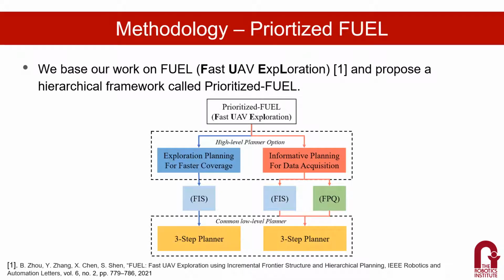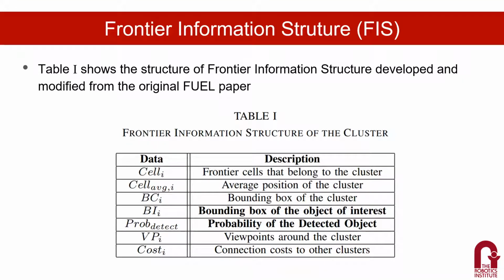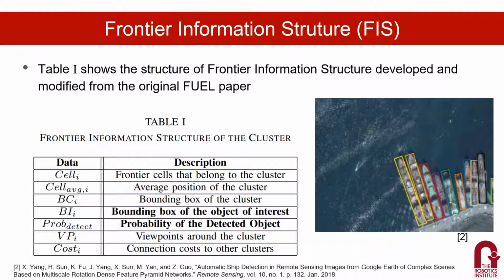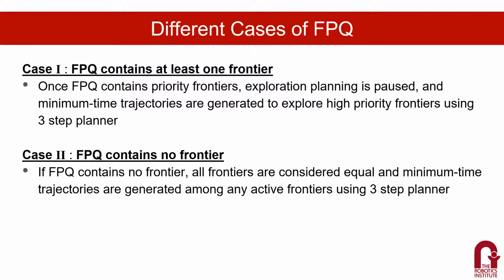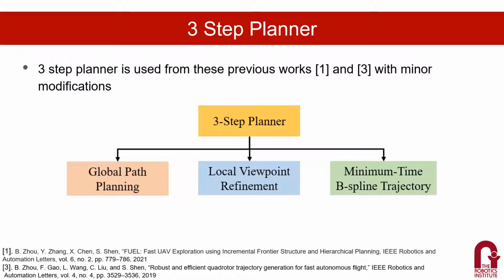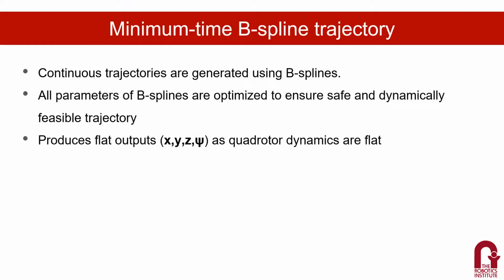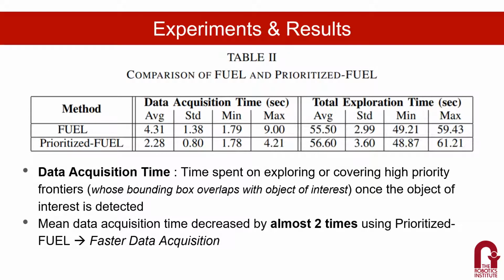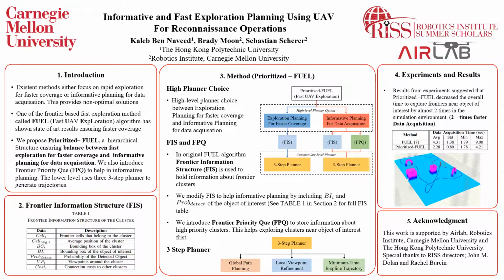Informative and Fast Exploration Planning Using UAV: RI Summer Scholar Kaleb Ben Naveed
Informative and Fast Exploration Planning Using UAV for Reconnaissance Operations
Kaleb Ben Naveed, RISS 2021 Cohort

In the missions related to search and rescue operations, reconnaissance Unmanned Aerial Vehicles (UAV) are used to effectively search the given environment map and return information about the detected objects with limited flight time. This involves solving NP-hard problem of maintaining balance between the tasks of fast exploration and data acquisition. Most
of the existing work focuses on optimizing only one of these factors. In this paper, we propose Prioritized-FUEL, which is built on top of the FUEL (Fast UAV Exploration) algorithm, a frontier-based exploration technique. The proposed hierarchical structure maintains balance between fast coverage and data acquisition through the introduction of two high-level planner options: Exploration planning and Informative planning. In order to facilitate decision making for informative planner, we modify Frontier Information Structure (FIS) in the original FUEL paper to incorporate information about objects of interest. Moreover, we introduce Frontier Priority Que (FPQ) to store information about all the frontiers, which have a higher probability of the presence of the objects of interest near them. The results from the experiments in the light UAV simulation environment show that the proposed method resulted in almost 2 times faster data acquisition as compared to the original FUEL algorithm.